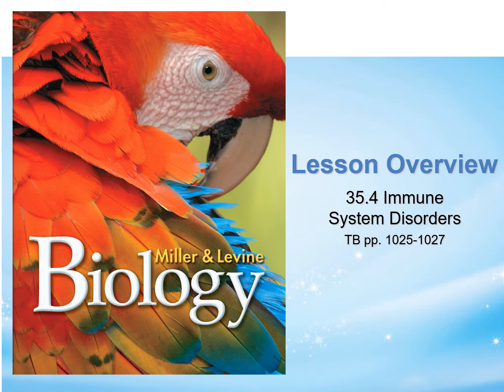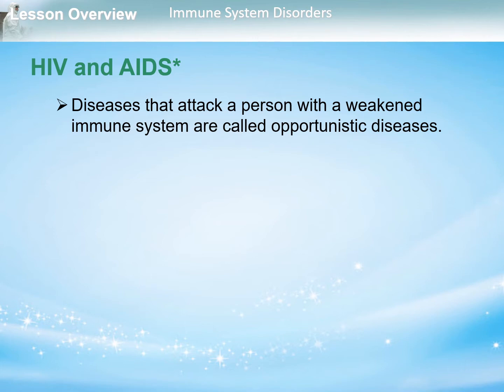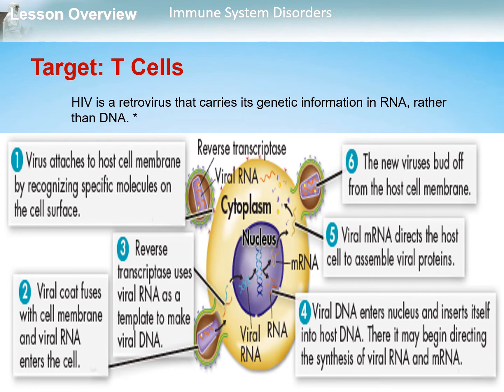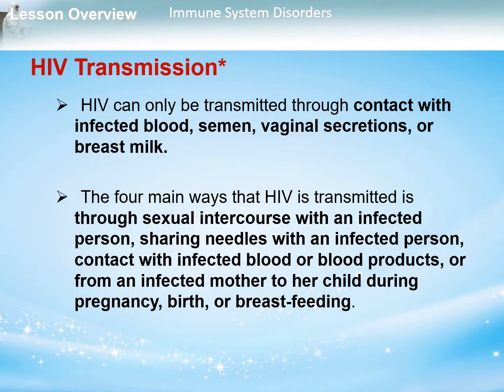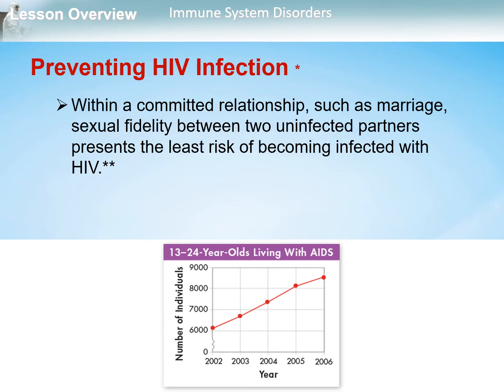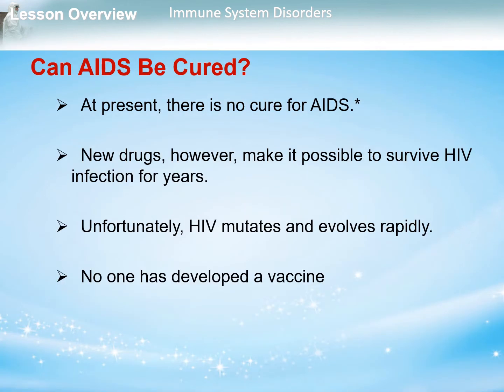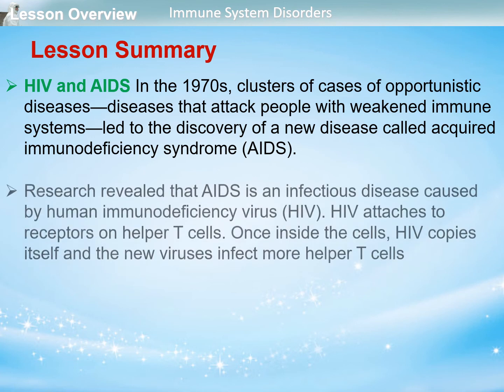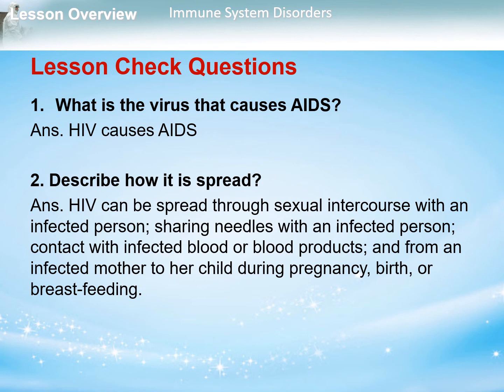Chapter 35 4 week 16